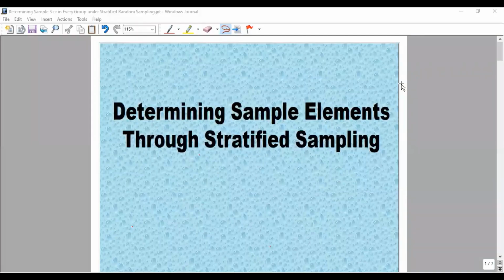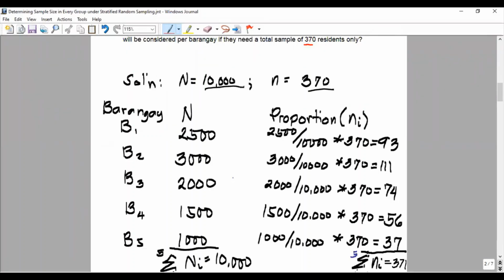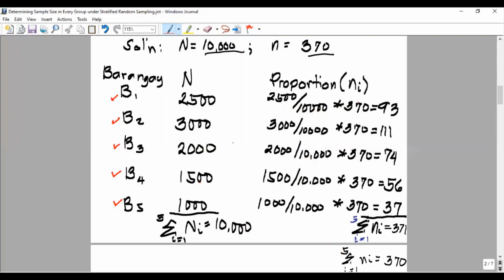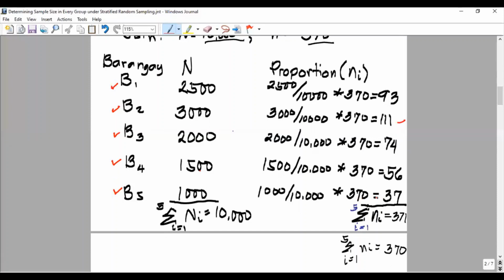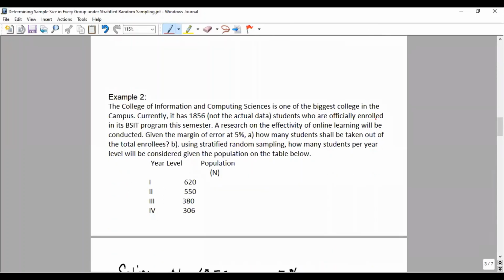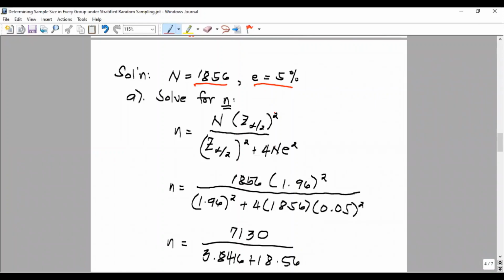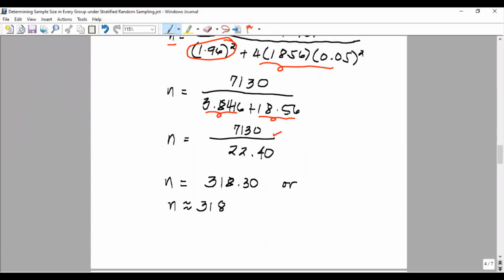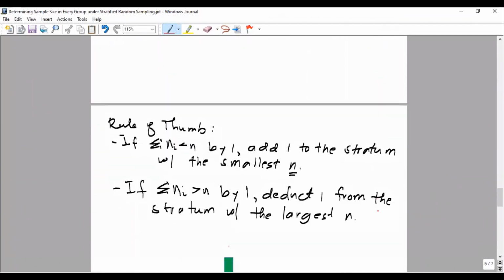stratified sampling technique